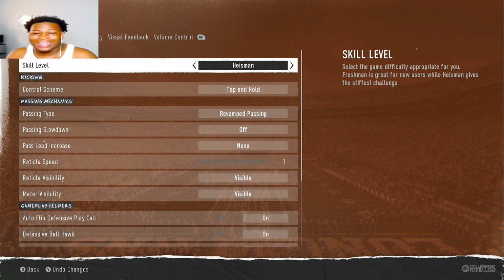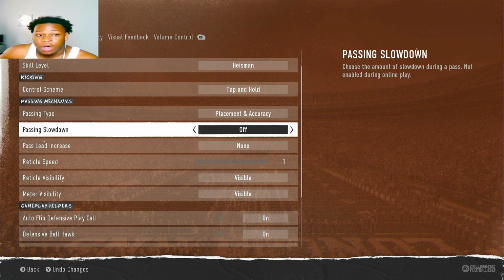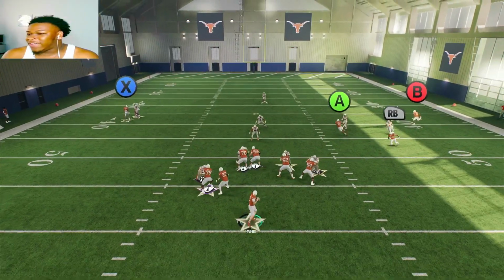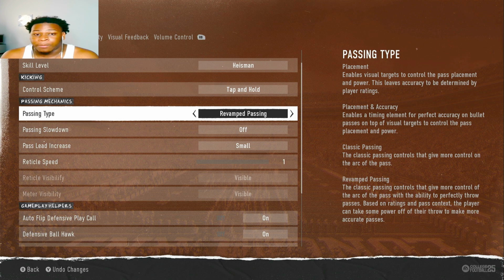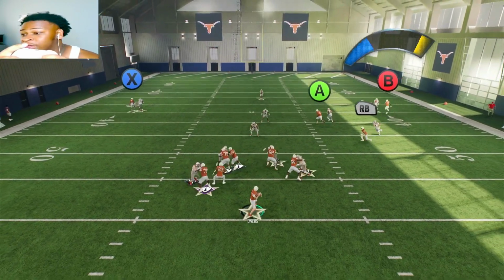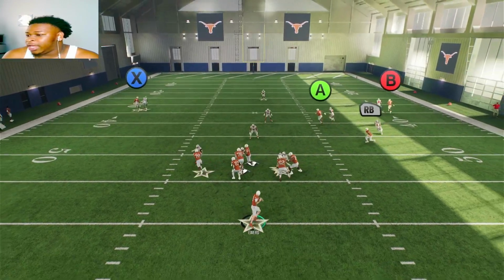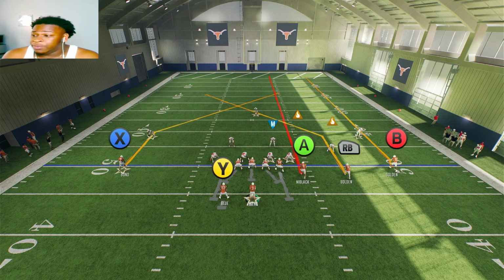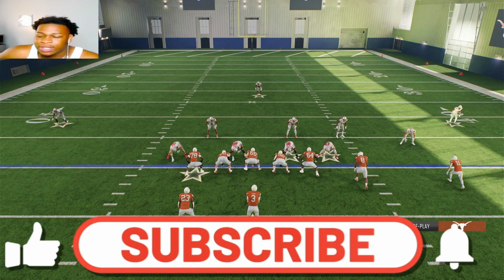THE BEST PASSING TIPS FOR CFB 25 | REVAMPED PASSING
The best passing type in the game